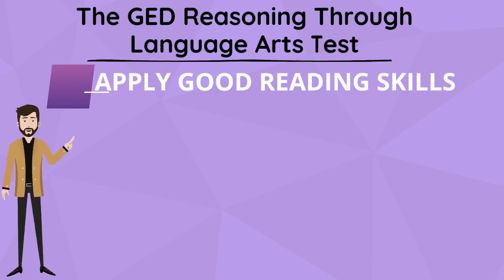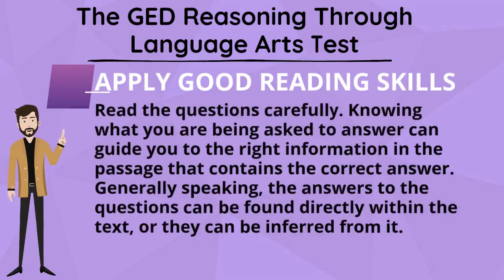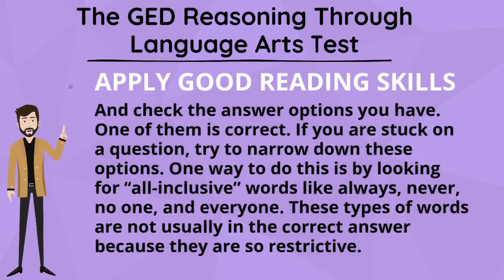GED Reasoning Through Language Arts: What You Need to Know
Ready to start studying For your GED? Great! We have lots of free resources for you to get started:

Have a GED related question? Ask a peer!

Are you facing the RLA section of the GED and not sure where to start? This video explains where you should focus so you can study smart!

Happy studying and good luck on your GED exam!